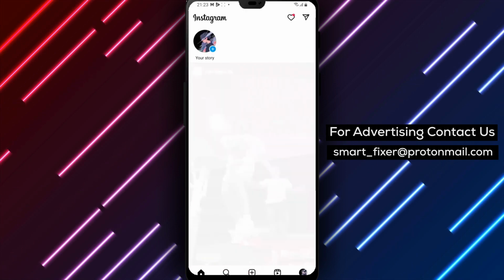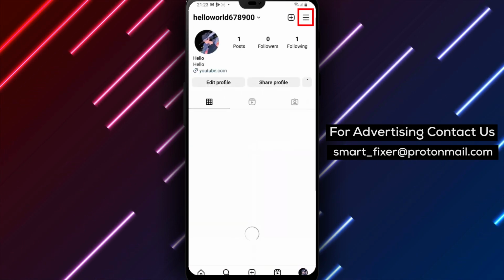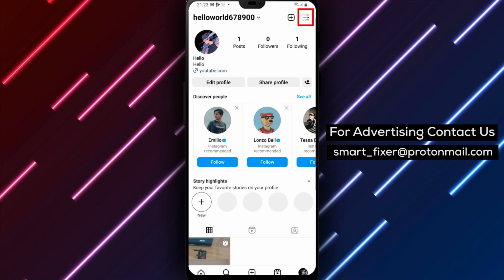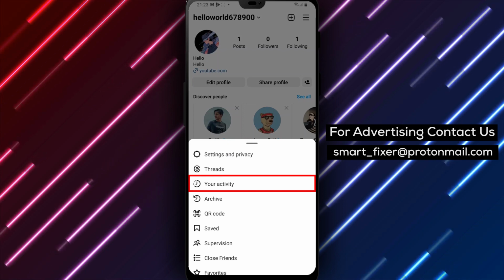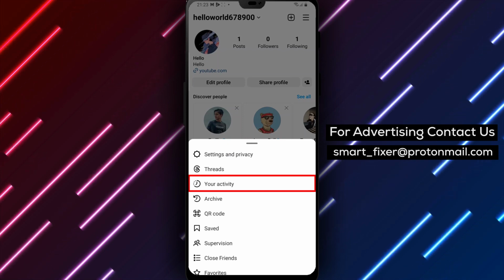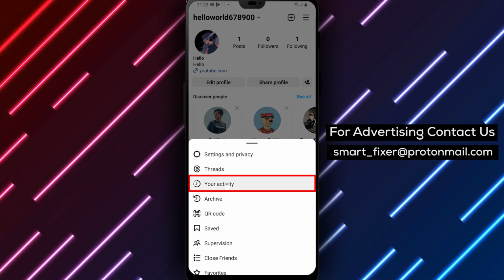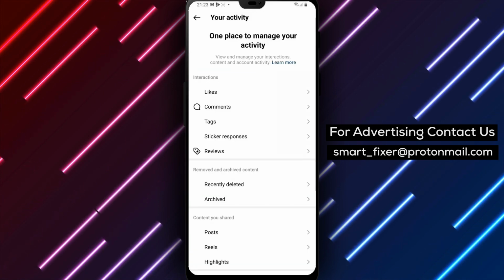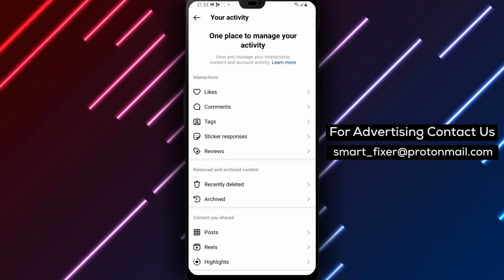How To Check Your Instagram Account Activity - Full Guide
In this video, we'll show you how to check your Instagram account activity in just a few easy steps. Follow along with these steps:

1. Open Instagram
2. Tap on your Instagram profile picture tab or the three horizontal stacked lines
3. Tap on the menu in the upper right corner
4. Scroll down to find a clock icon named "Your Activity"
5. Tap on it
6. Check your activity in different categories, such as interactions, removed or archived content, content you shared, suggested content, and how you use Instagram.

By following these steps, you'll be able to keep track of your Instagram activity and better understand how you're using the app.